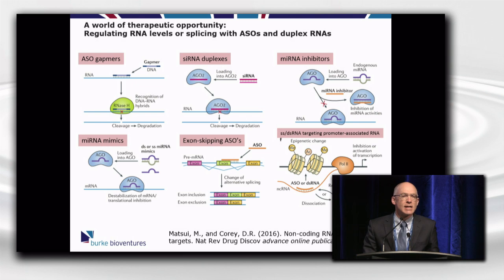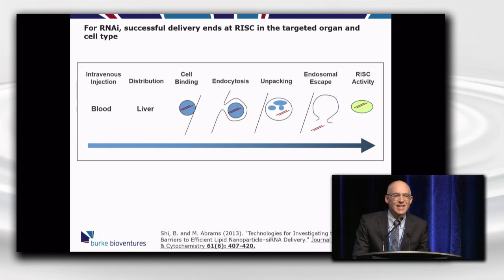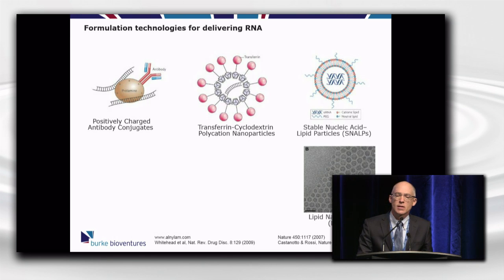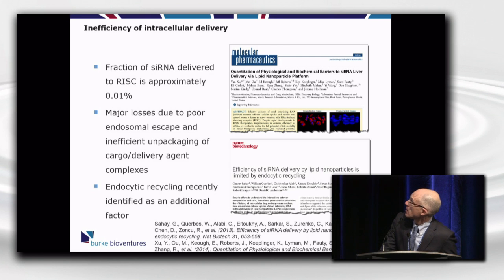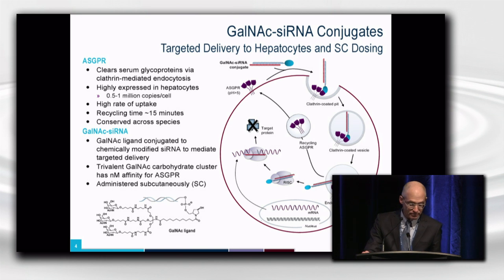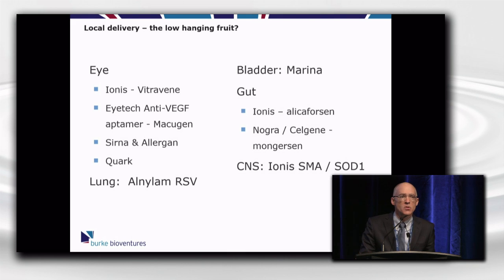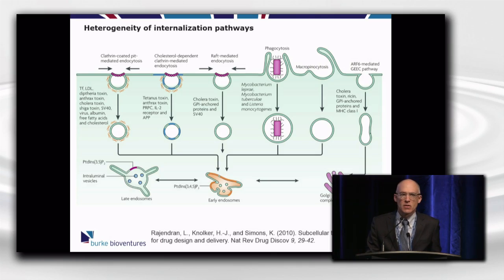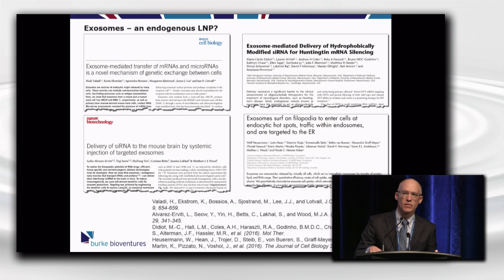Addressing Delivery Hurdles in the Translation of Oligonucleotide Therapeutics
Paul Burke, PhD